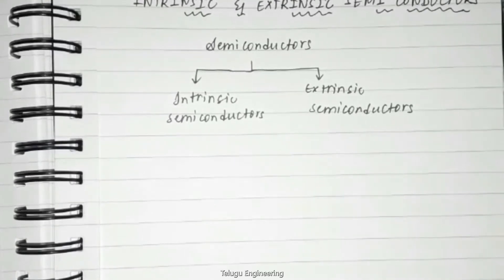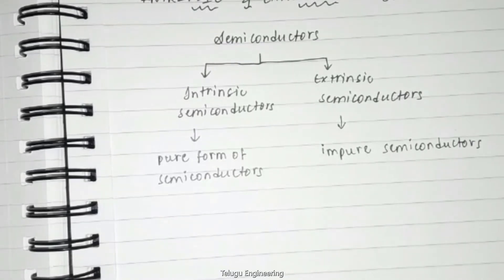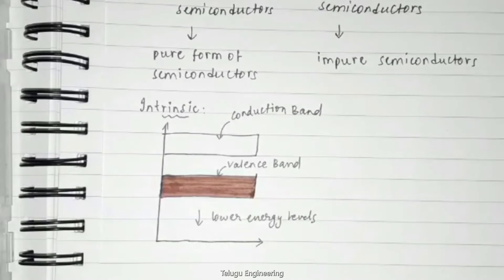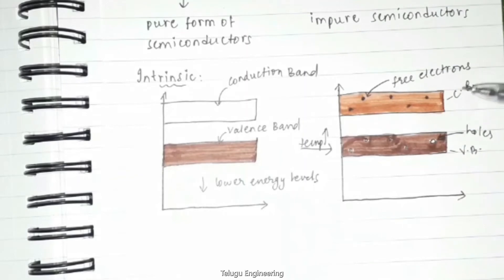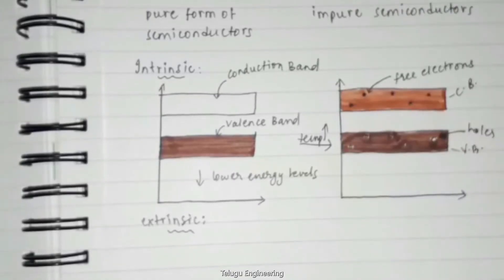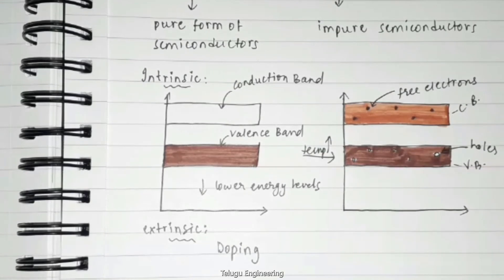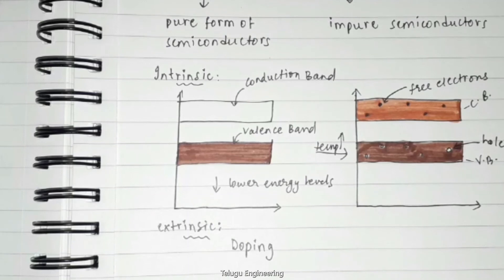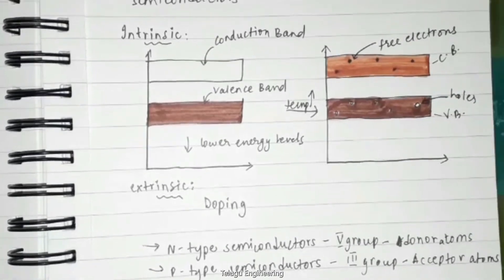Intrinsic & Extrinsic Semiconductors || Analog Electronics